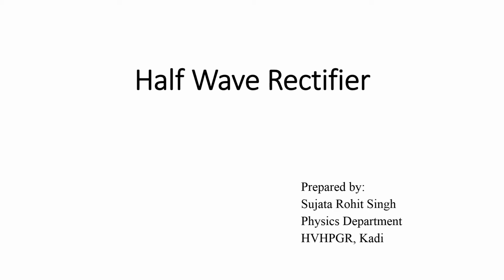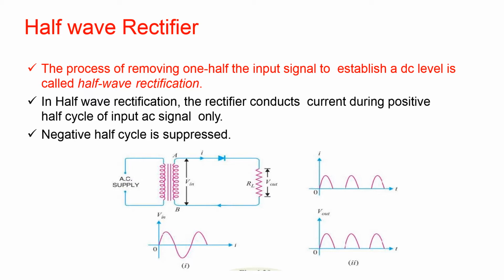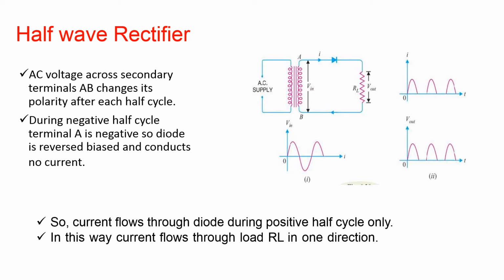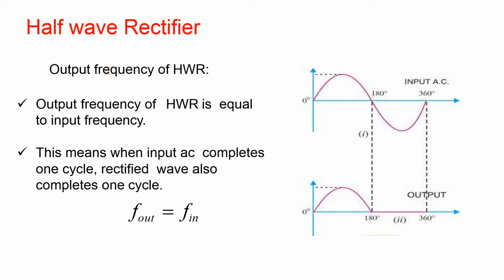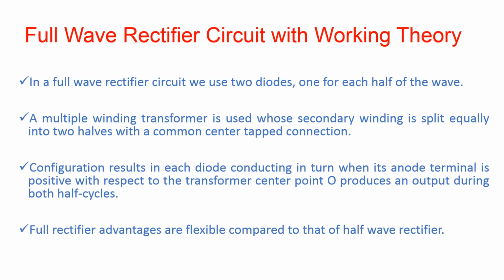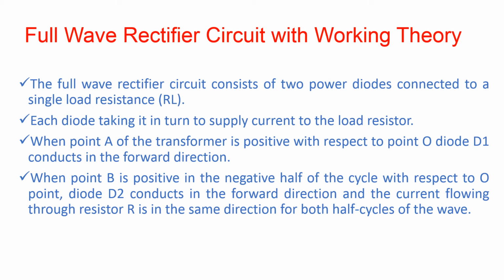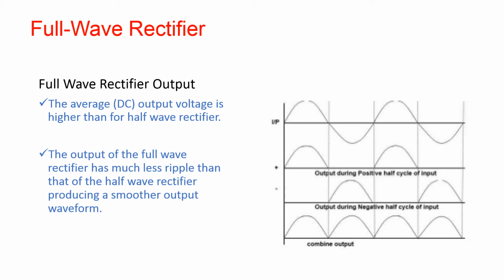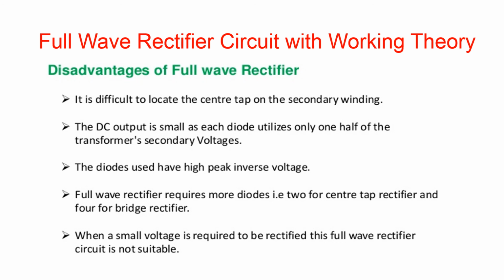Half wave rectifier and Full wave rectifier : Kadi Sarva Vishwavidyalaya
In this video basic construction, operation and advantages /disadvantages for full wave rectifier and half wave rectifier are discussed.

  relevance.